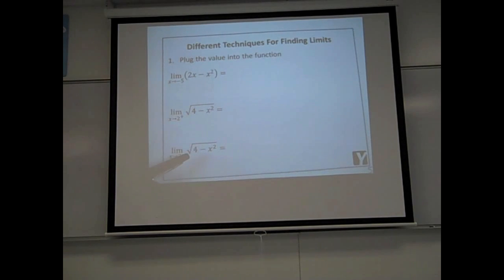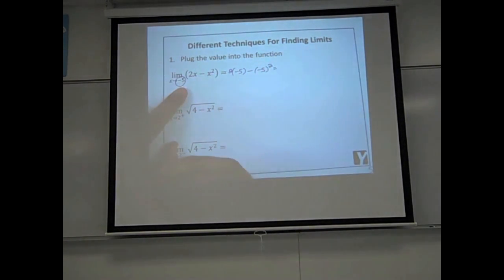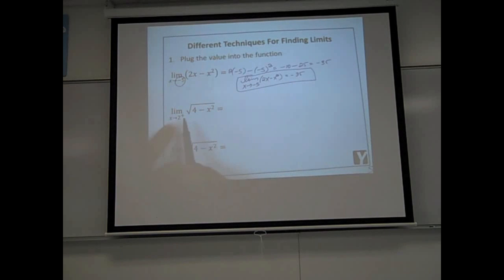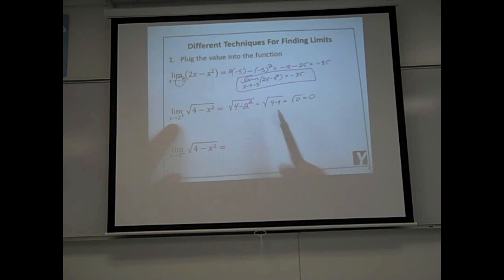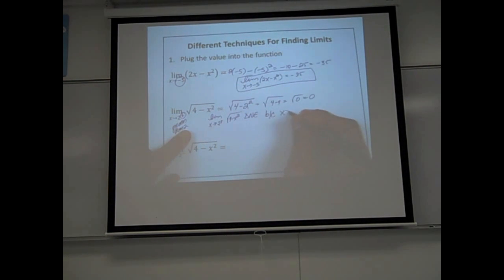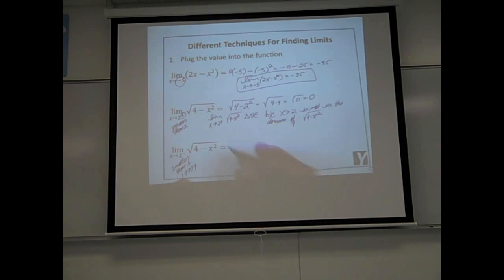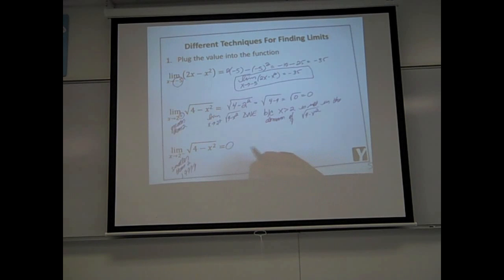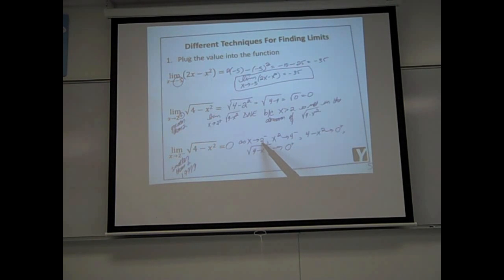Unti 1 (Part 2) - Limits and the Tangent Line Problem